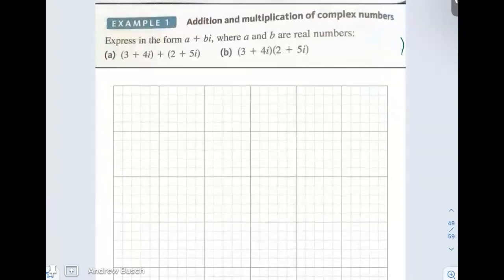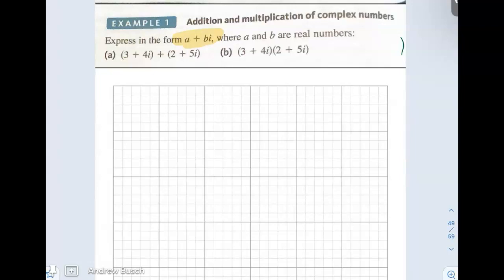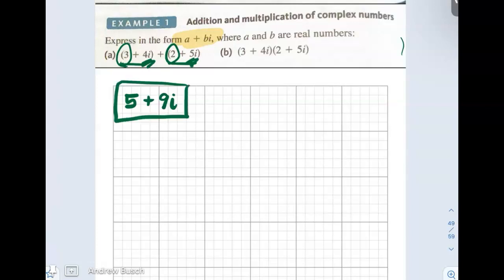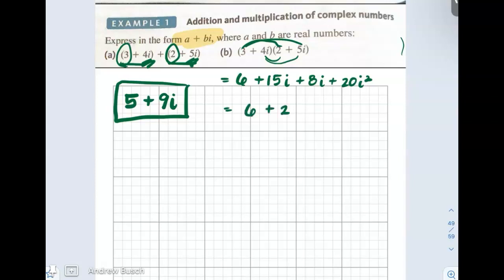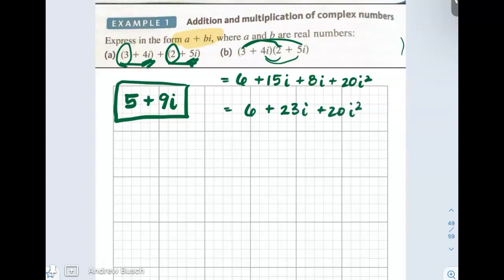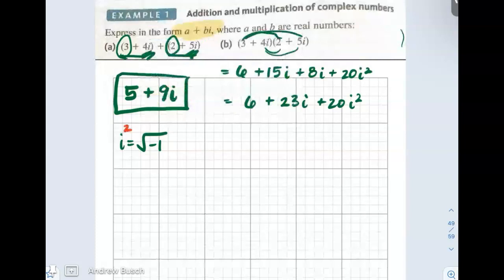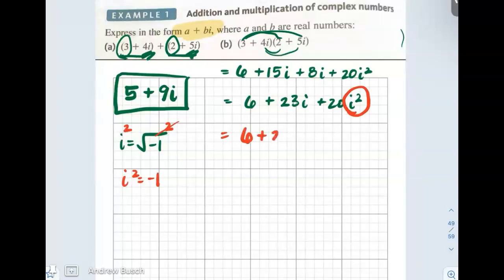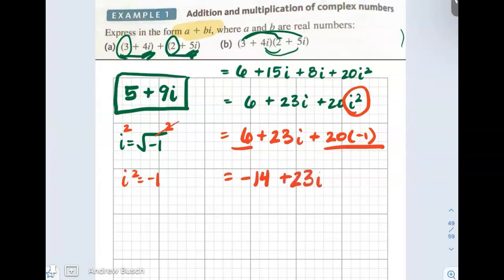PC Lesson 2.4 ex1 [Add & Mult. Complex Numbers]